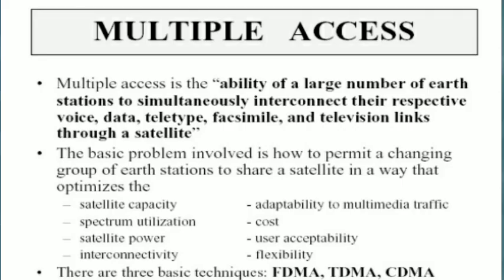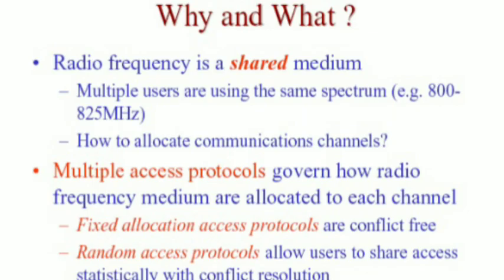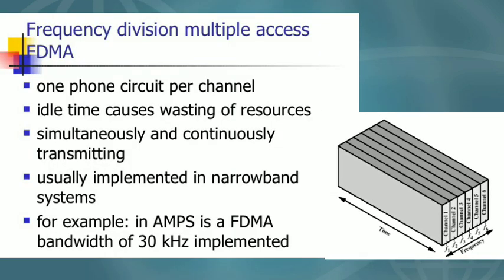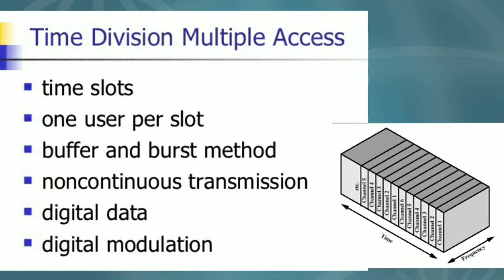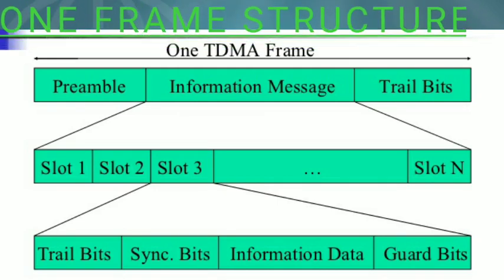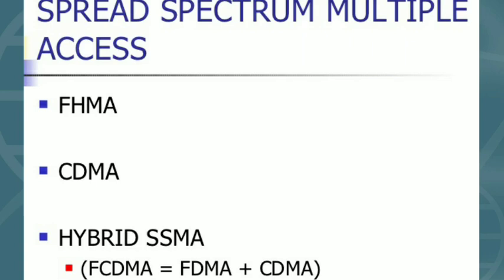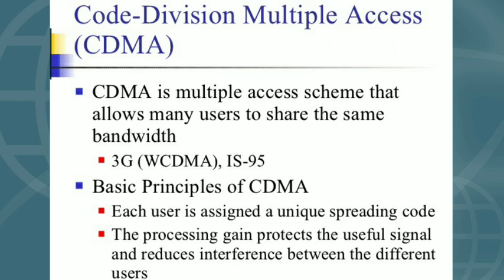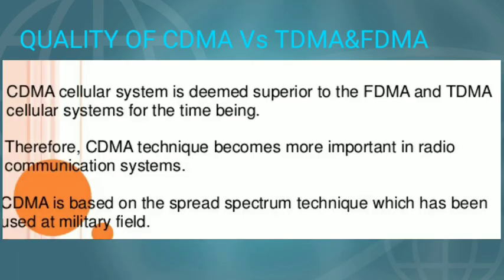Multiple Access Techniques[TDMA,FDMA SDMA AND CDMA]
Detailed explanation of Multiple Access Techniques|TDMA|FDMA|SDMA|CDMA|…Why & What is the need for Multiple Access Techniques?